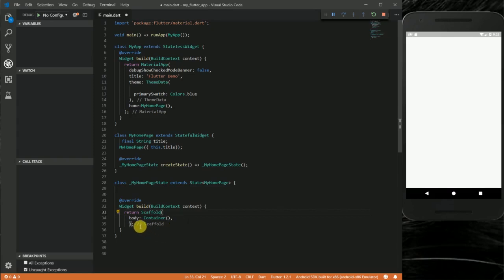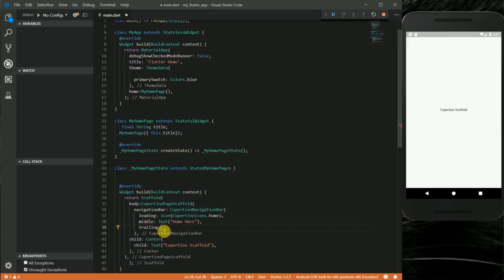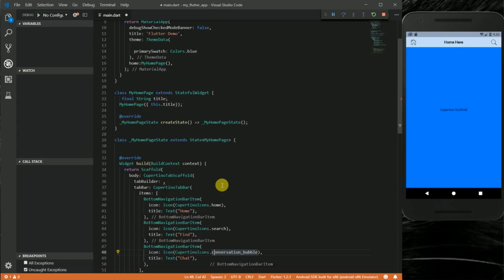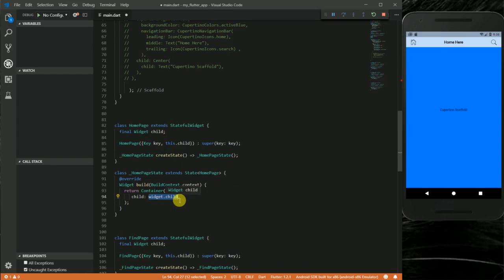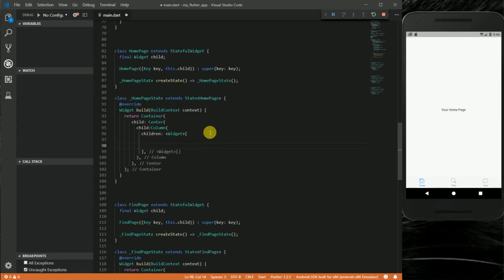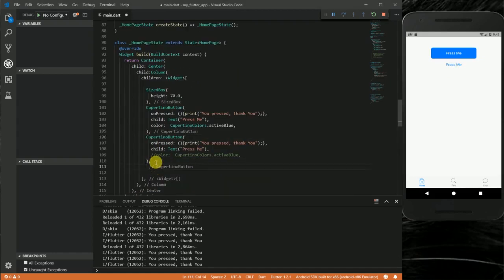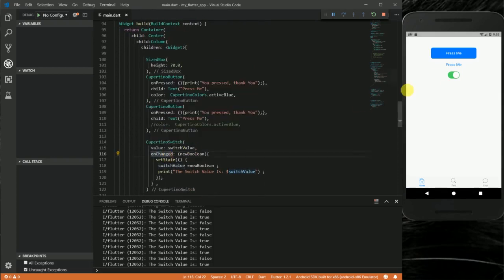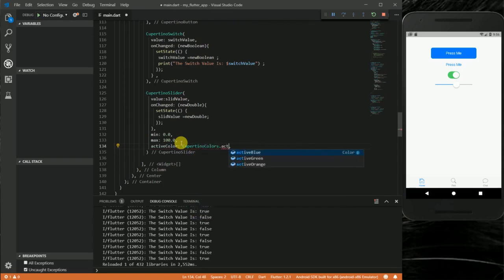Introduction To Flutter Cupertino Widgets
This Is The First Video Of The Series Of Tutorials For The Flutter Cupertino Widgets. In This Video We Are Going To Take A Look At The  CupertinoTabScaffold, CupertinoScafold,CupertinoButton, Cupertino Switch And Cupertino Slider